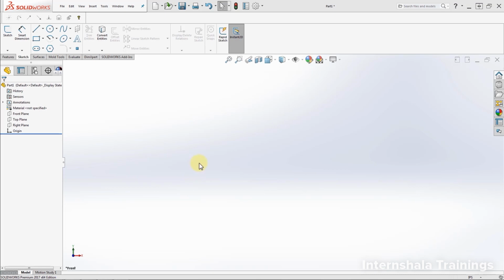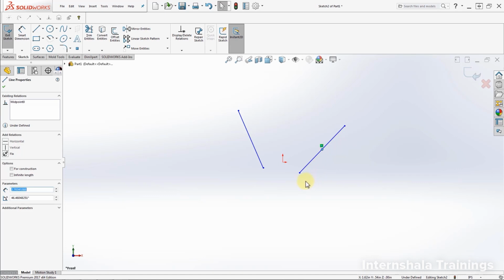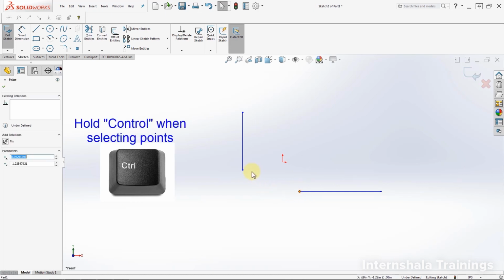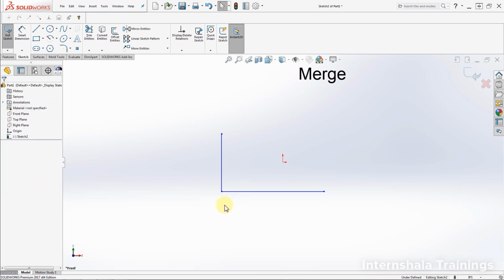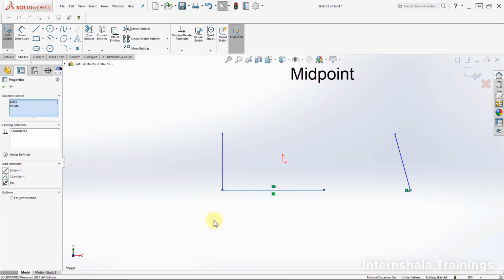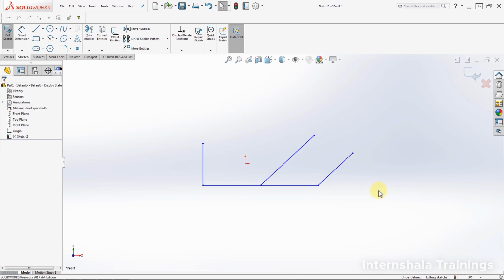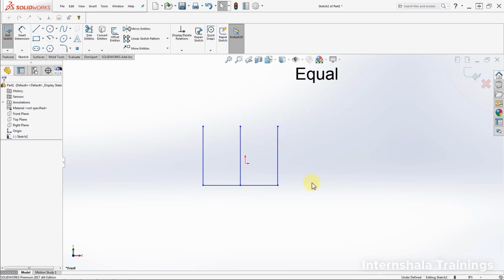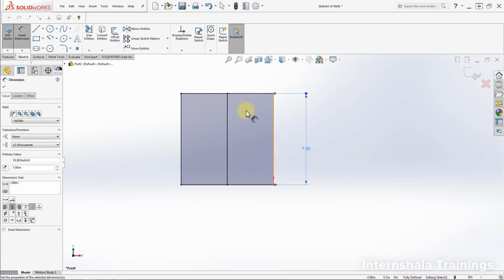M1 T3 V9 define sketches using relations 1 mp4